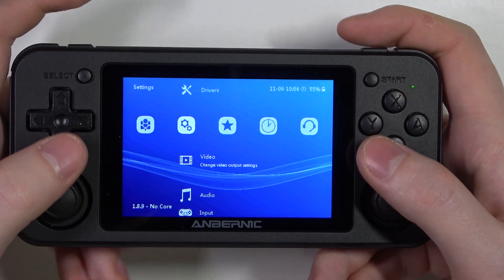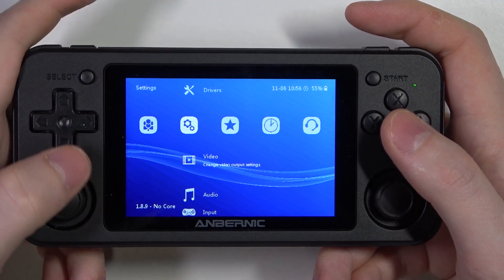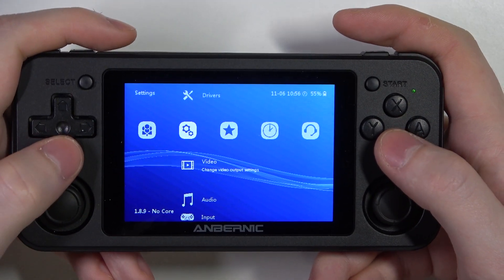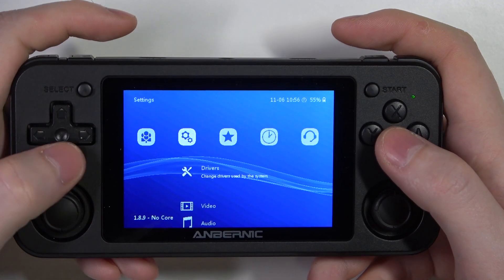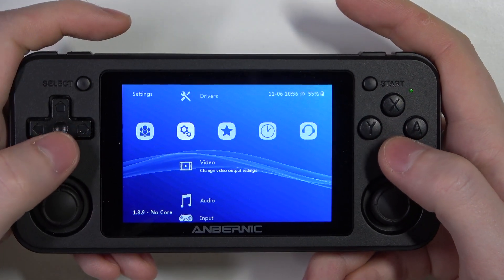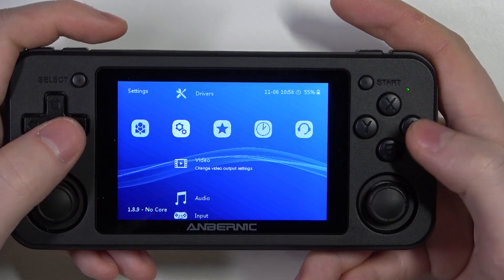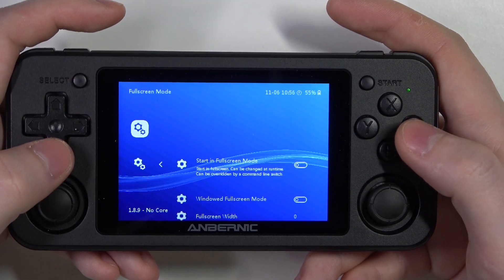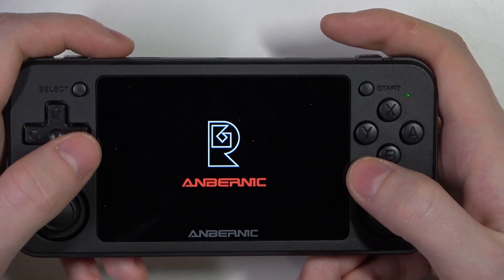How To Enable & Disable Start In Full Screen In Whatsko Anbernic RG351P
Take control of your gaming ambiance on the Whatsko Anbernic RG351P by mastering the art of starting in full screen. This comprehensive guide provides step-by-step instructions on how to enable and disable the full-screen mode on startup, ensuring your gaming experience begins with maximum impact. Whether you prefer immediate immersion or a more gradual start, understanding startup full-screen settings is crucial. Dive into the tutorial now to unlock the full potential of your RG351P and tailor your gaming environment to your preferences.

How to enable start in full screen on Whatsko Anbernic RG351P?
Step-by-step guide for disabling full screen on startup in RG351P?
What is the default start in full-screen setting on RG351P?
Troubleshooting tips for changes in start-up full screen not working on RG351P?
Can I customize start-up full-screen settings for different emulators on Whatsko Anbernic RG351P?